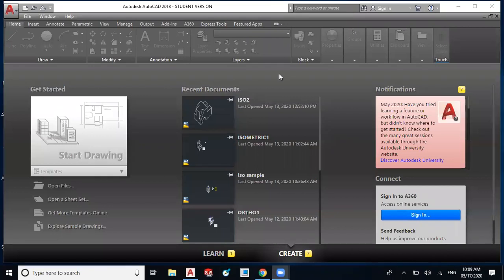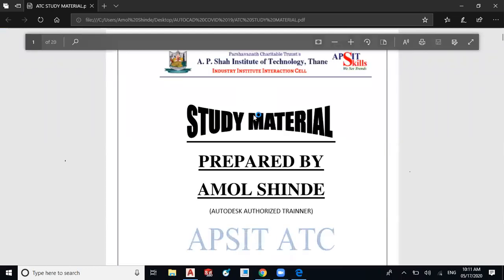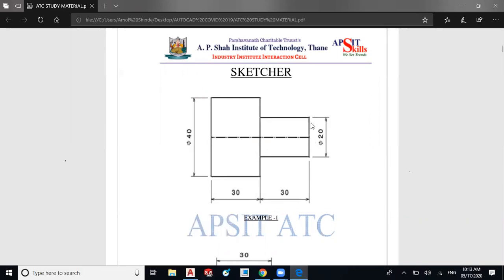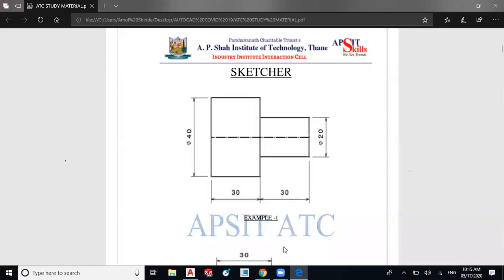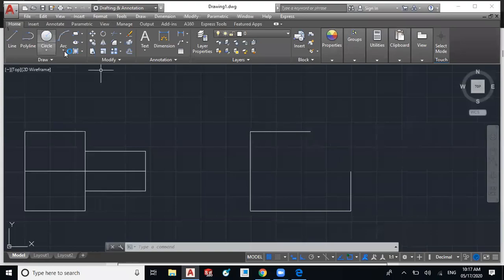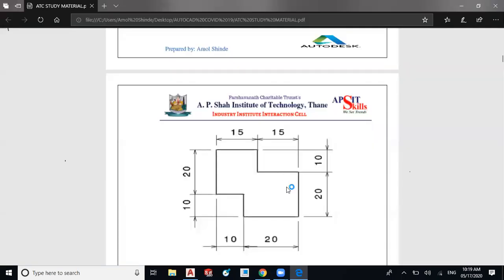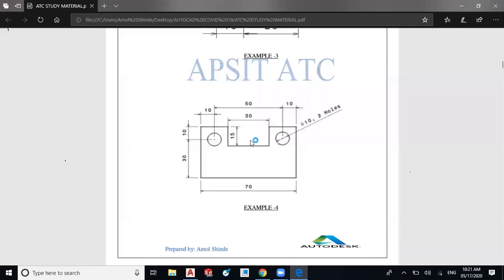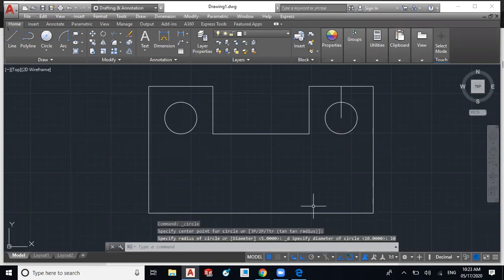AutoCAD Training DAY:2 SESSION-01